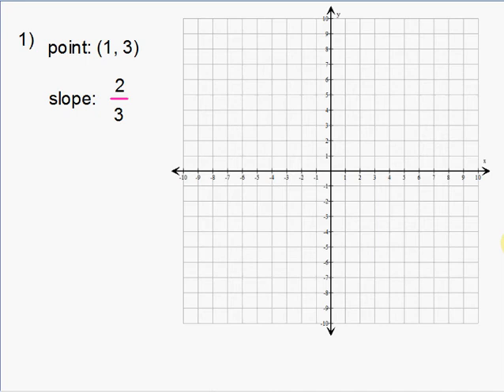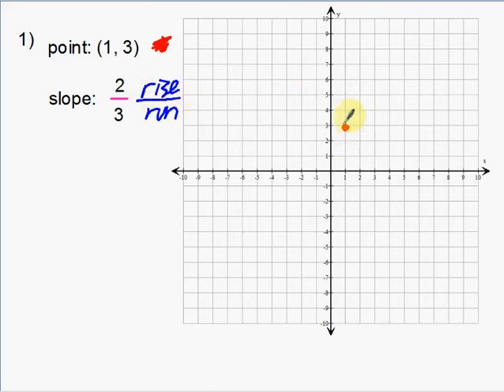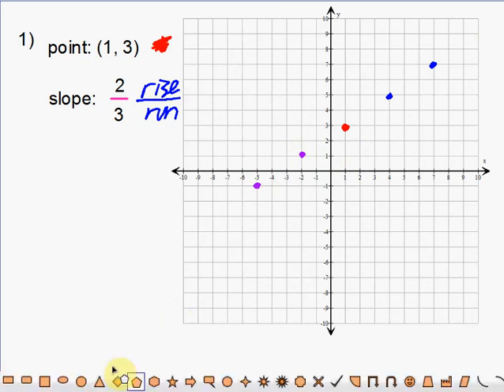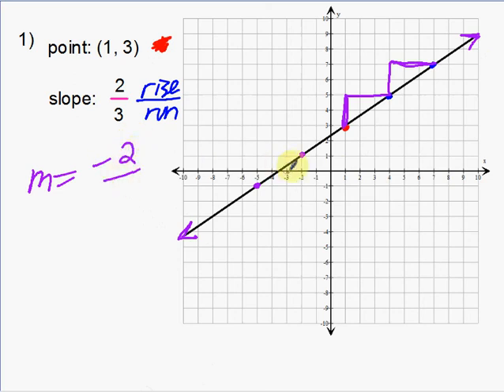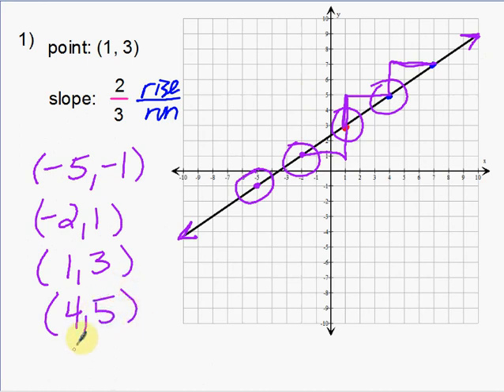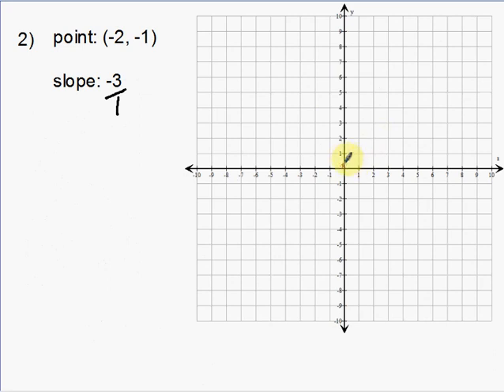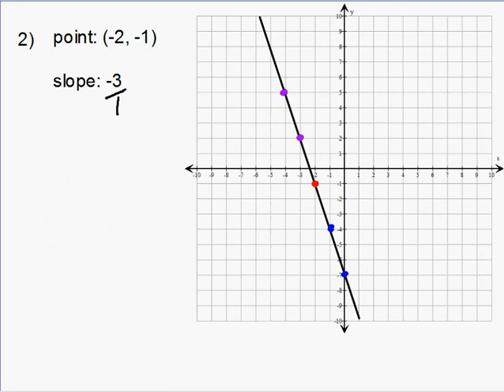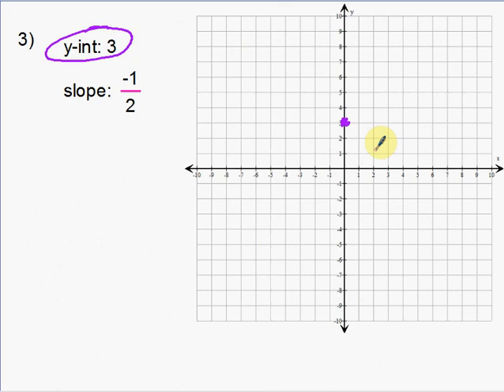graphing with a point and a slope 1 17 12